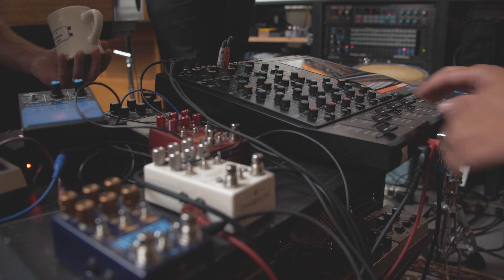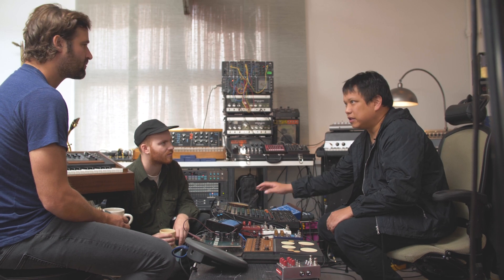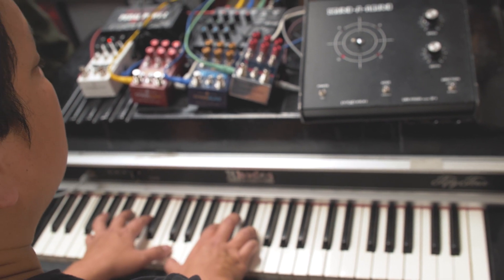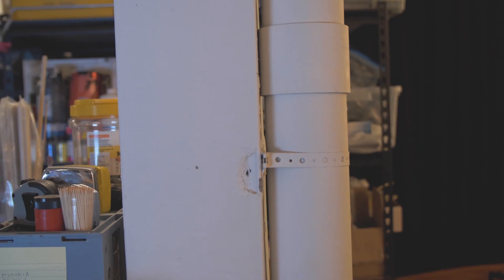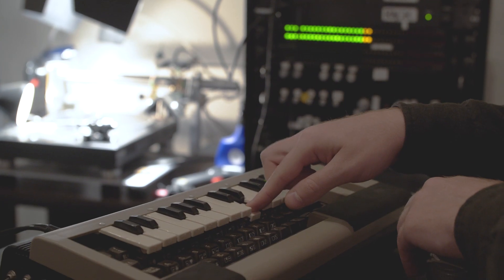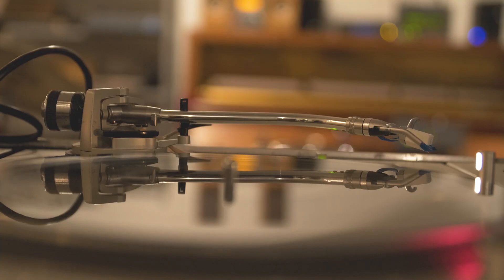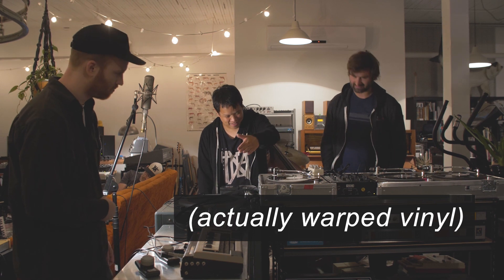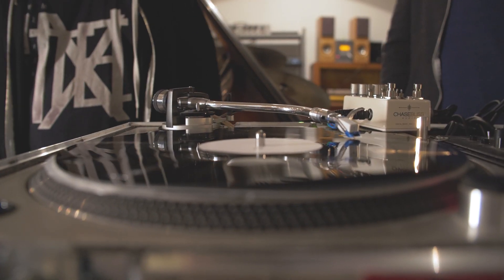Kid Koala // This Is How I Bliss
We sure do like that Kid Koala. He was kind enough to have us over one afternoon and give us this window into his world, where the real works starts at 2am and it rains inside.

He also let us melt his belongings with a hair dryer.

Thank you Eric.

'This Is How I Bliss' is a video series exploring how musicians and/or producers use Chase Bliss pedals in real life.